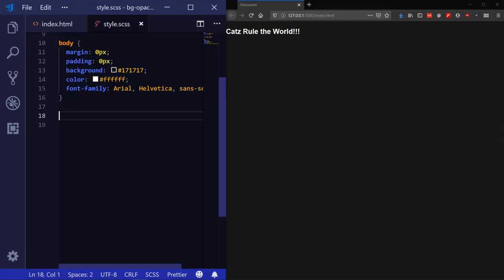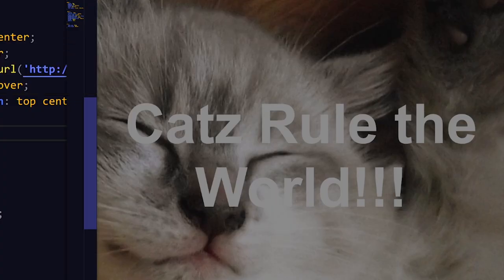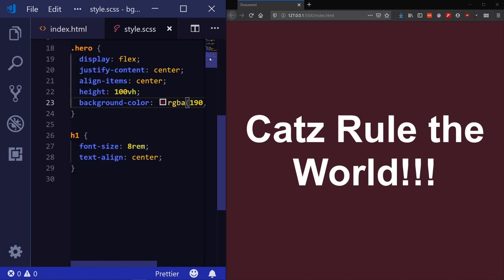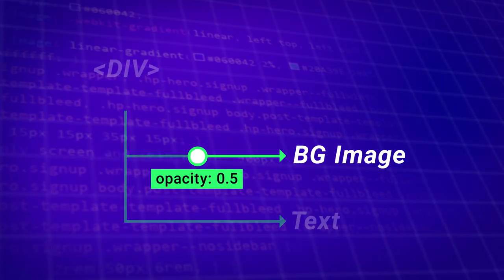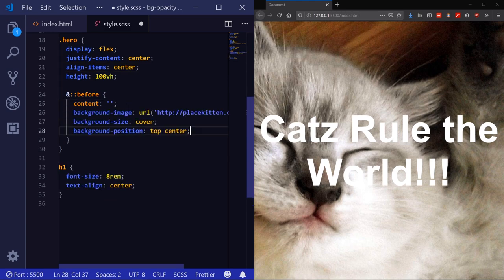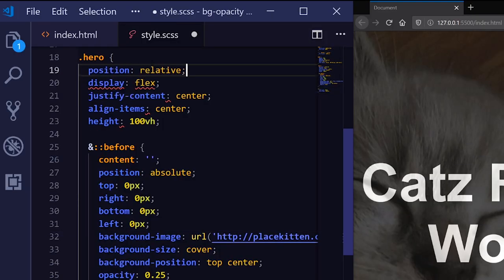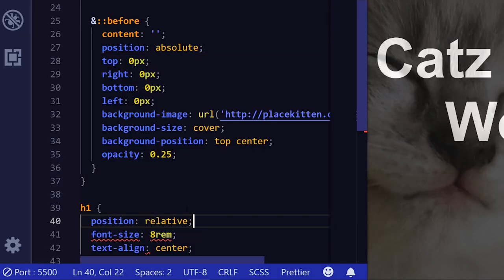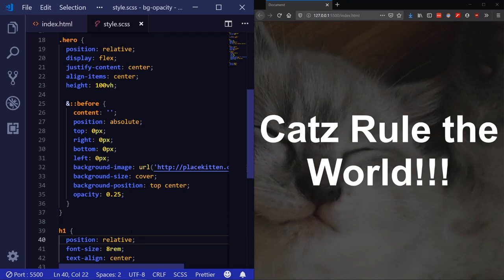How to make a background-image transparent in CSS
In this tutorial I'll show you how to make the background-image of a div semi-transparent by adjusting the opacity, without affecting the text in that same div!